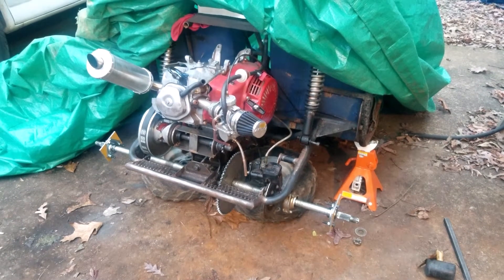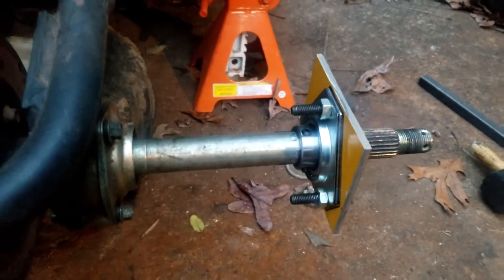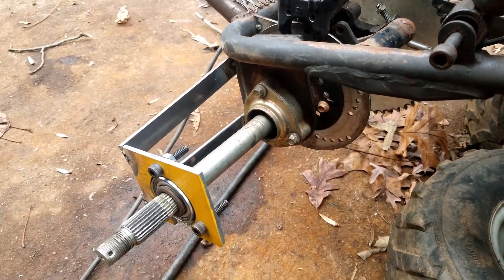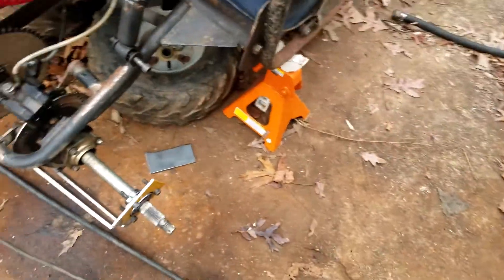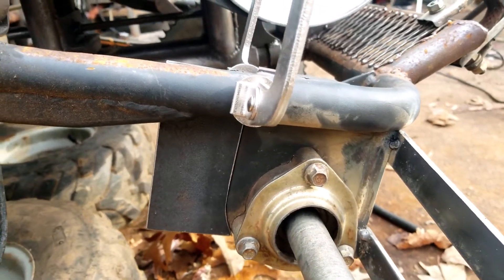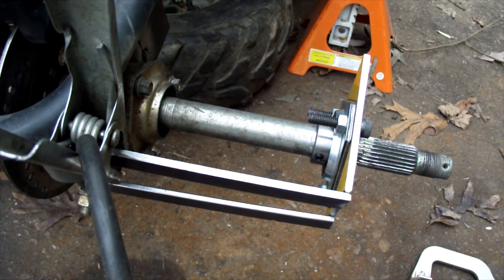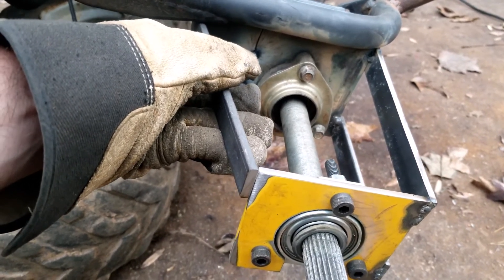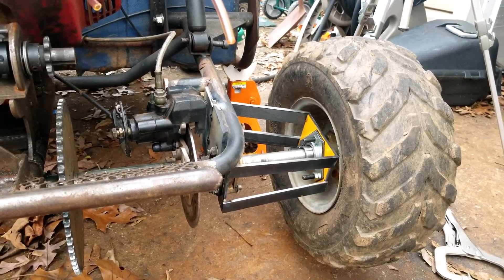Honda GX390 Go Kart Axle Reinforcement with 2 Extra Axle Bearings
Honda GX390 Go Kart Axle Reinforcement with Extra Axle Bearings.  In this video you will learn how I reinforced and strengthened my Honda GX390 Powered Go Kart axle by adding to additional axle bearings.